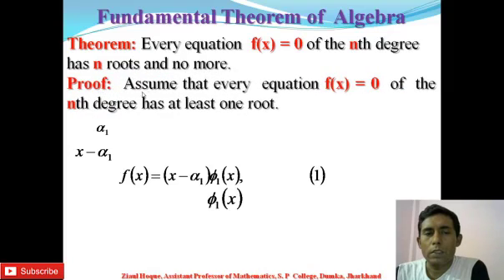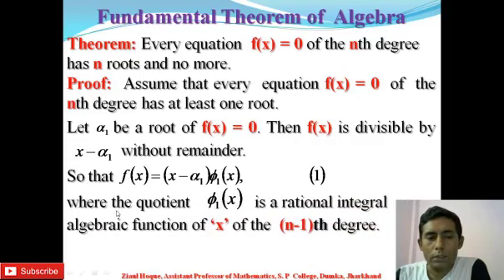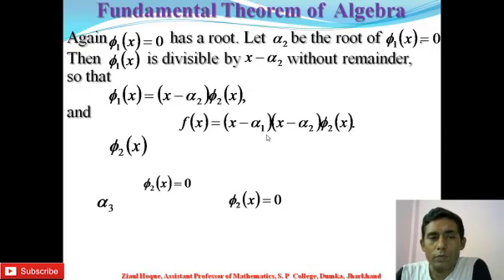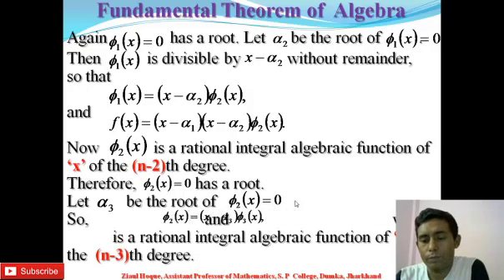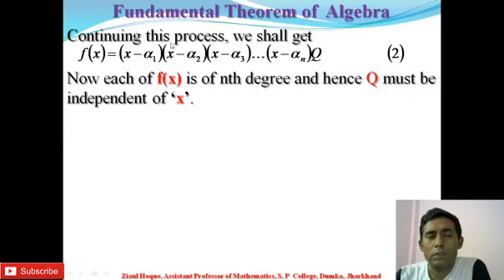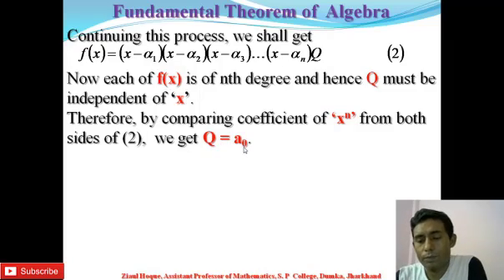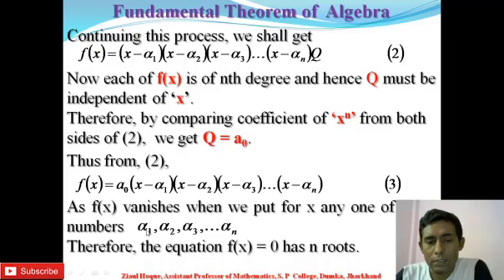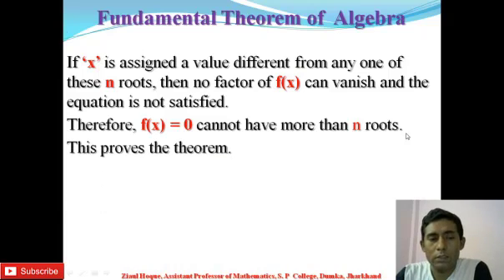Fundamental Theorem of Algebra | Every Equation f(x) =0 of the nth Degree has n Roots and no More.